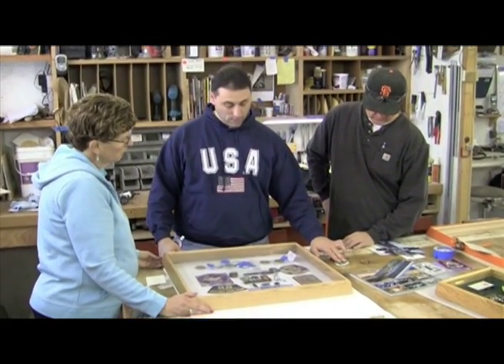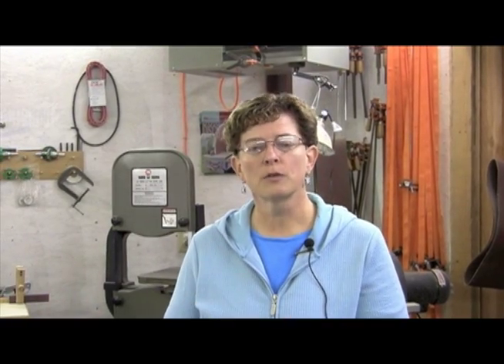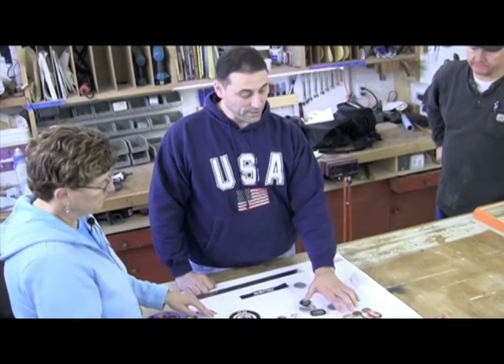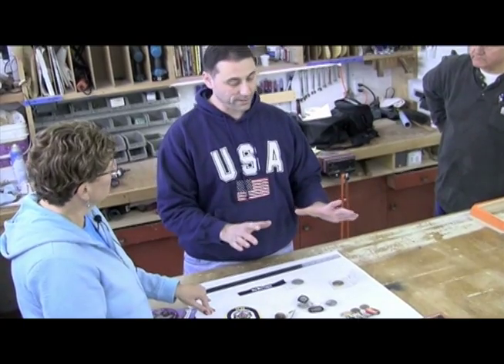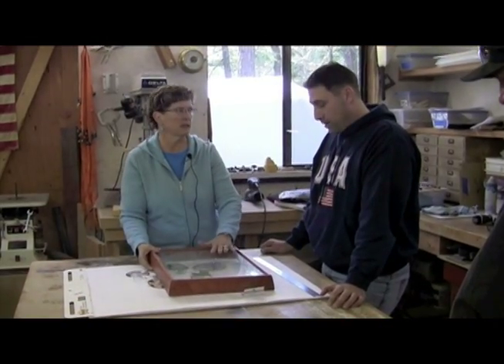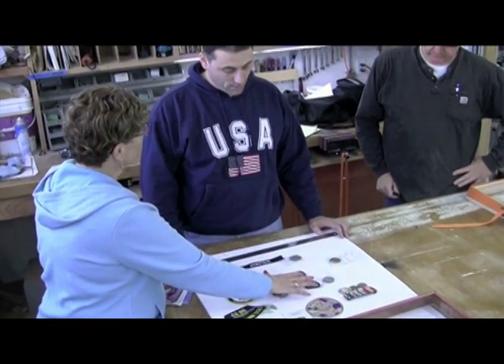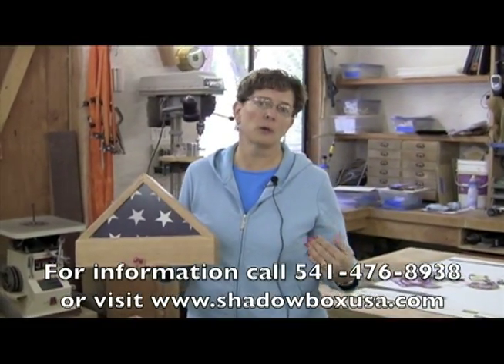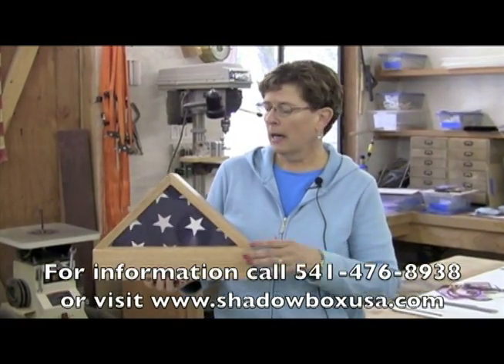Military shadow boxes for medals, mementos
At ShadowBoxUSA we take your service medals and military mementos and mount them in a made-to-order shadow box to preserve and present them beautifully. This video explains the process we go through. We also create shadow boxes for firefighters and police and sheriff officers.